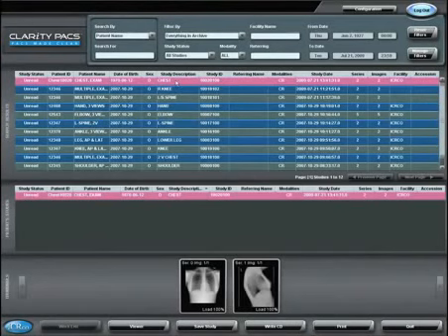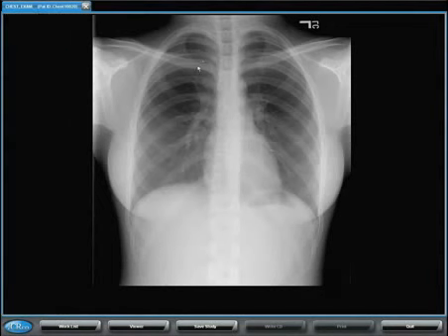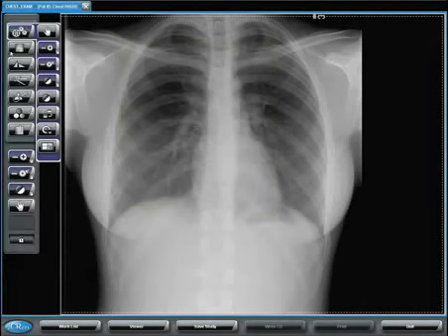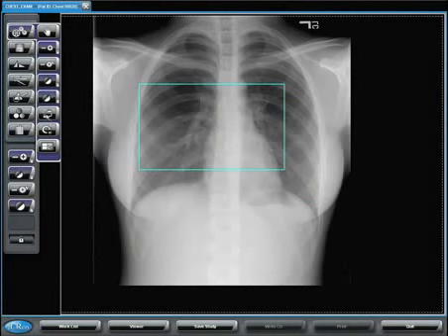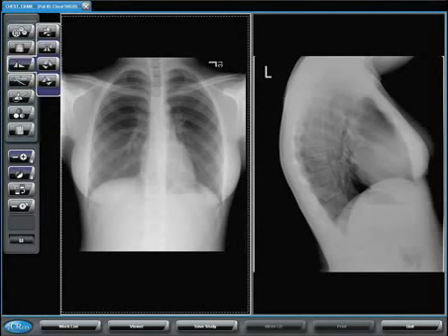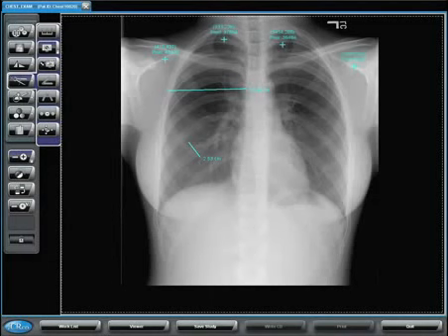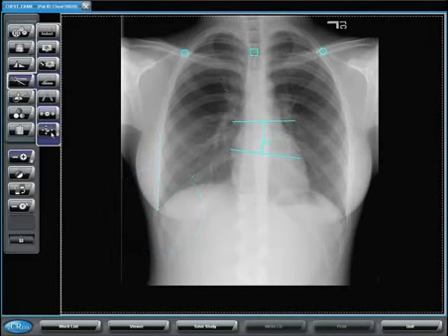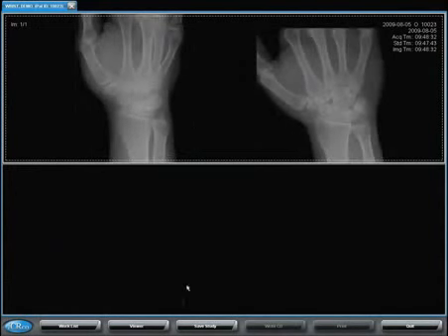iCR_Clarity Pacs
(주)한솔DID - 미국 iCR 한국지사
CR▪DR▪PACS 공급
문의T.031)497-5075